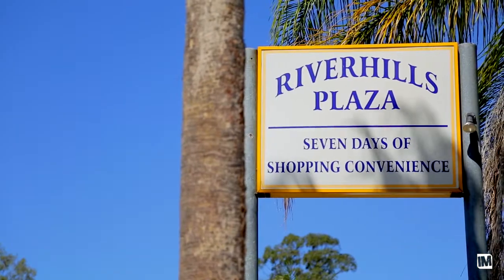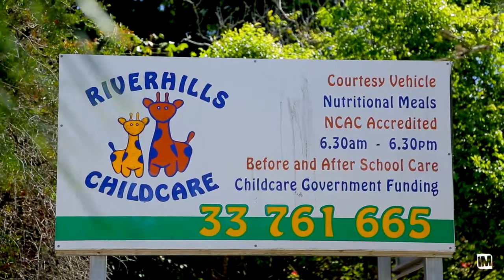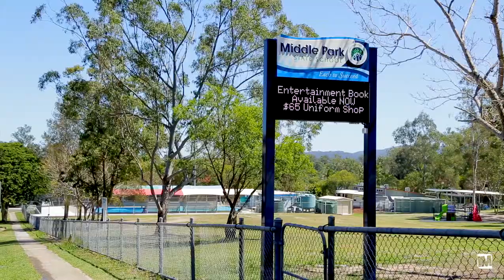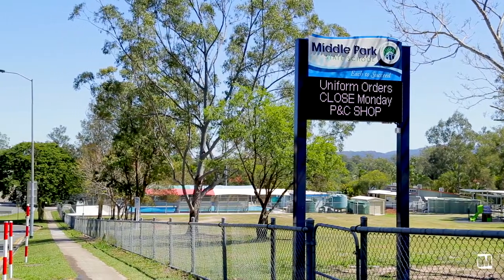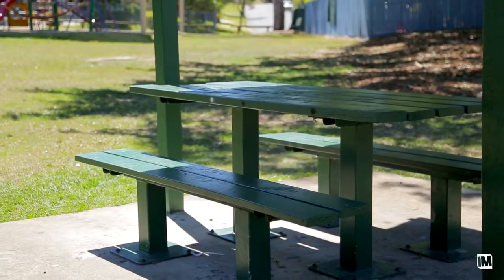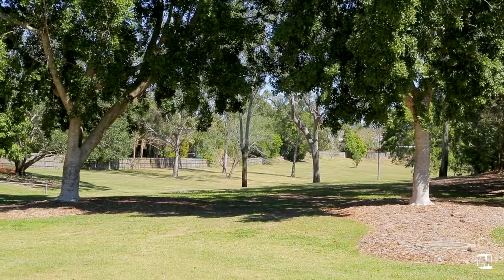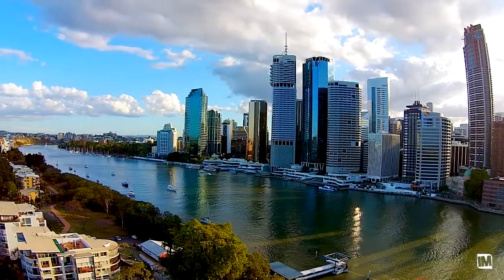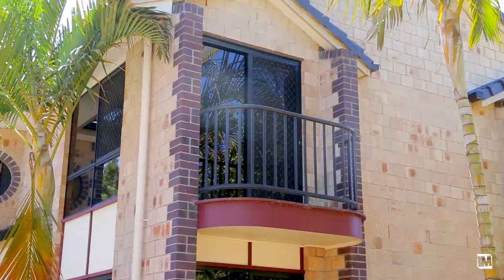3/9-11 Juba Street - LJ Hooker Brisbane Central - QLD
RIVERHILLS -3/9-11 JUBA STREET